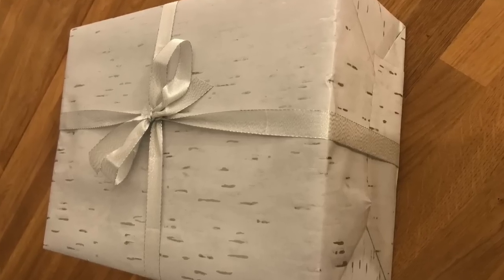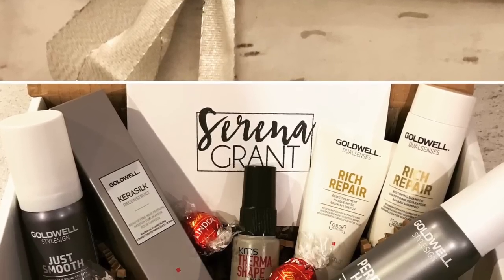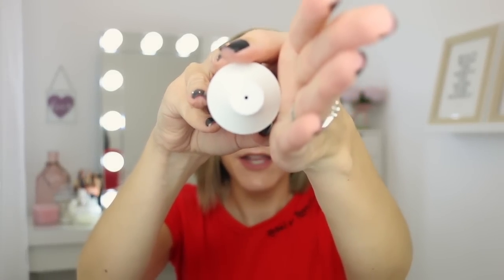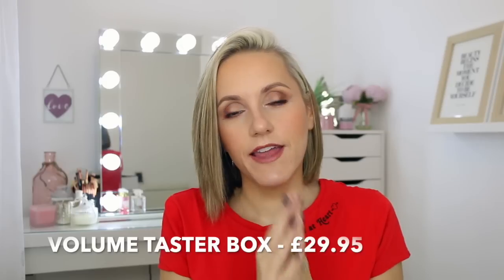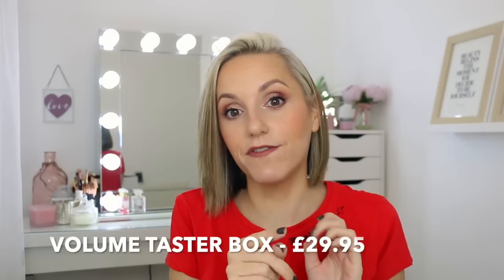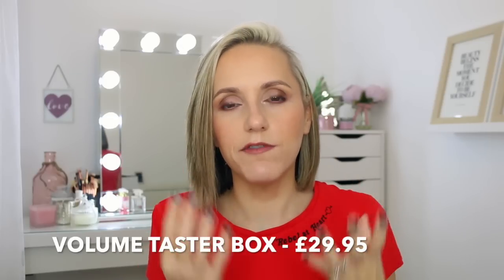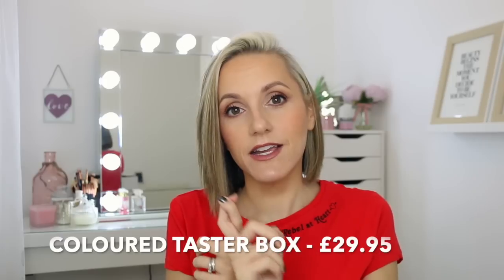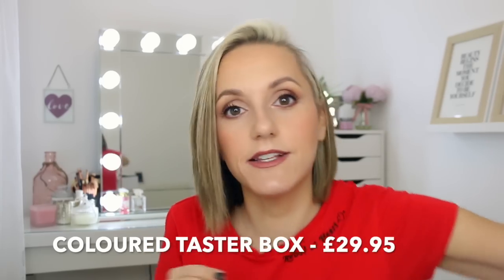SERENA GRANT GOLDWELL LUXURY HAIRCARE TASTER BOXES REVIEW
Click on the link Below to choose your very own Selection/Taster Box. Don't forget to enter the code 'santaclaus' for free UK shipping.

So, I'm no expert when it comes to haircare. To be honest I'd never even heard of 'Goldwell' as a brand before. I'm sure my hairdresser despairs some times...but I know what feels nice, I know what looks nice, and I know that a product is really working for me when I'm getting complemented on something that I usually NEVER get complemented on.

Thank you once again to Serena Grant for sending me this beautiful Selection/Taster Box. You've managed to convert me. 😁

PRODUCTS MENTIONED

MAKEUP WORN
YSL Touche Eclat All In One Glow Foundation (shade b30)
MAYBELLINE Micro Brow Pencil (shade soft brown)
MORPHE N15 Palette
LOTTIE LONDON Stamp Liner
W2 Superstay Liner (black)
MAC Mineralise Finish Bronzer (medium Tan)
LOREAL Blusher (Life's A Peach)
LOREAL La Vie En Glow Palette (LUMI GLOW in USA)
CHARLOTTE TILBURY Matte Revolution Lipstick (shade Pillow Talk)

BARRY M Molton Metal Nail Varnish (shade Black Diamond)